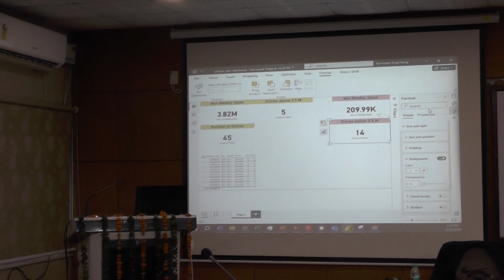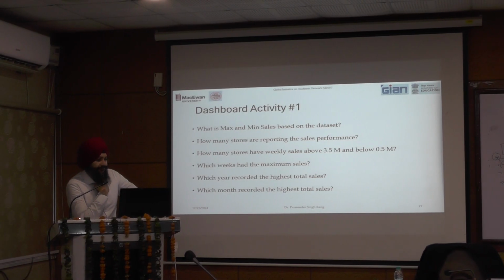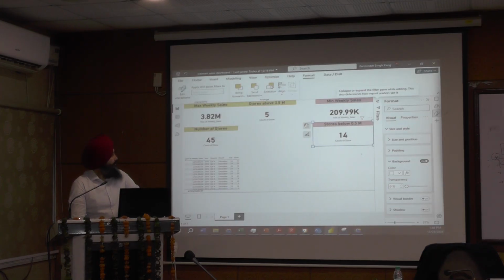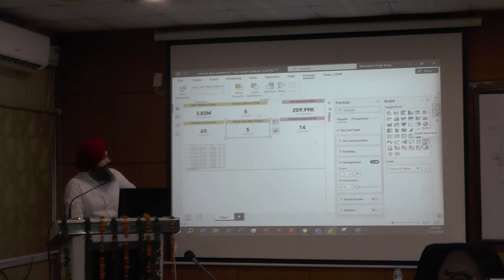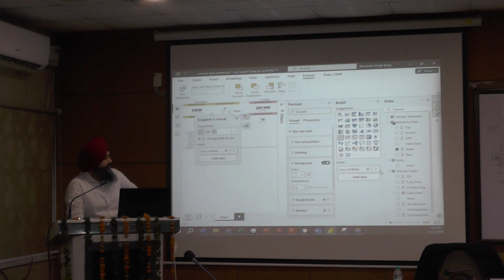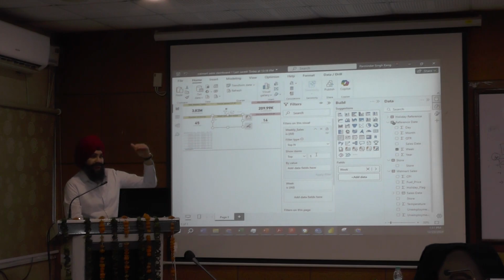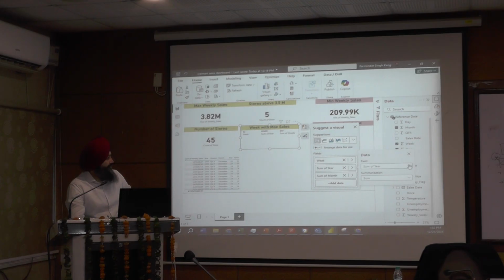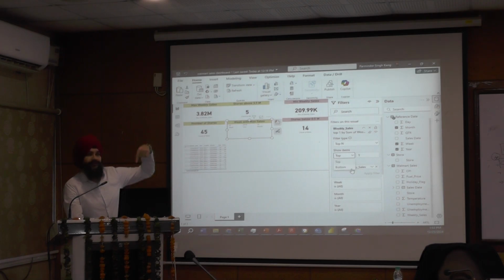L04 Data Preprocessing: Delving into the critical step of data cleaning and preparation, teaching...